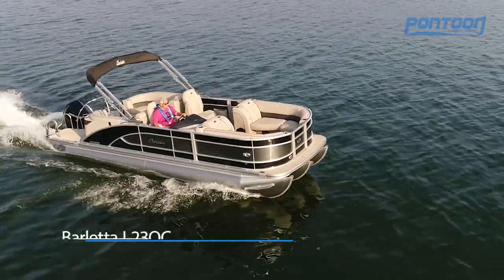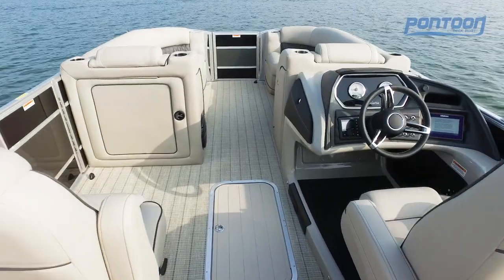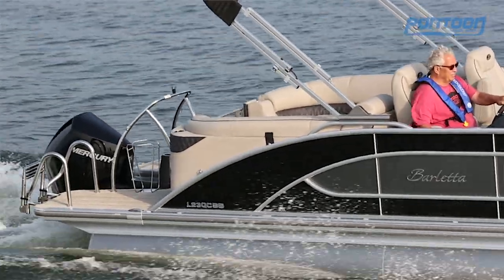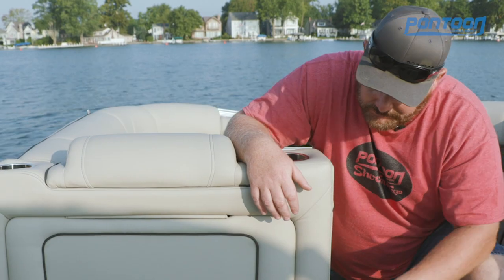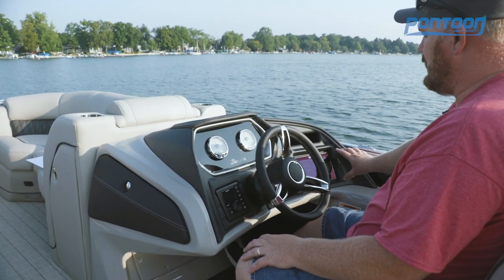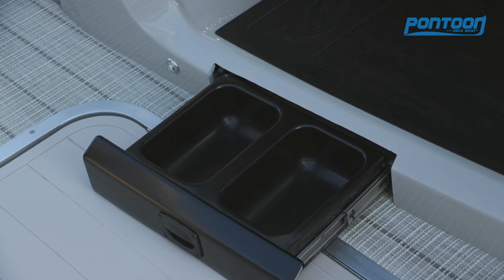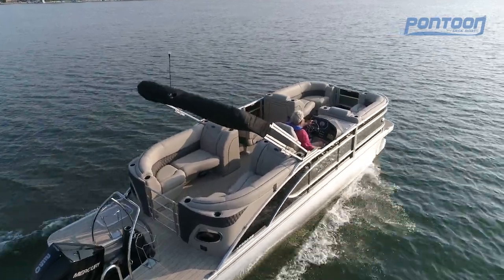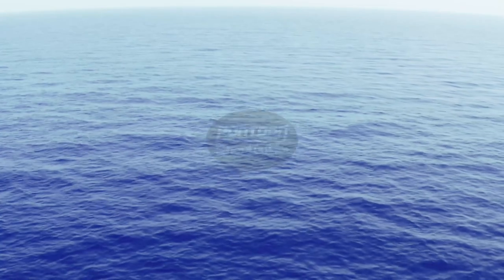Pontoon & Deck Boat Tested: Barletta L23QC-SS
Instead of making every worthwhile luxury amenity an option, Barletta chooses to include everything with its L-Class that if feels should be standard.